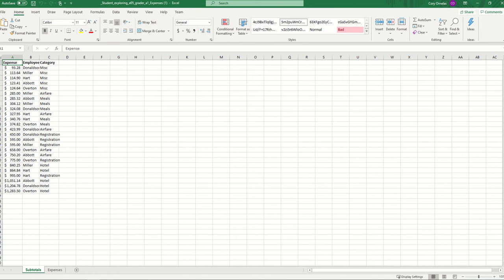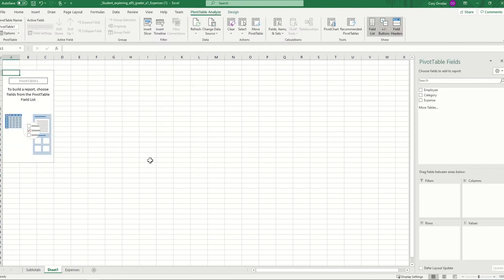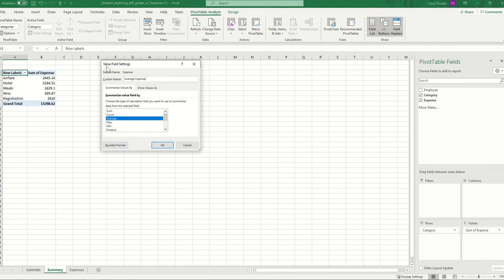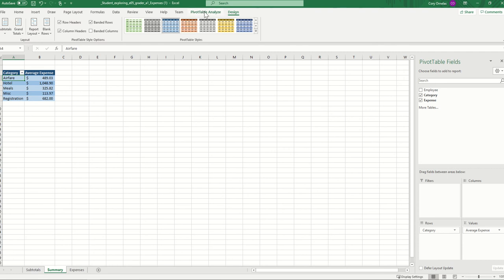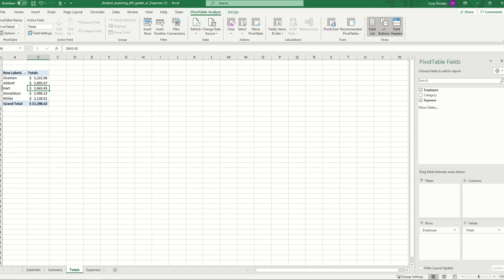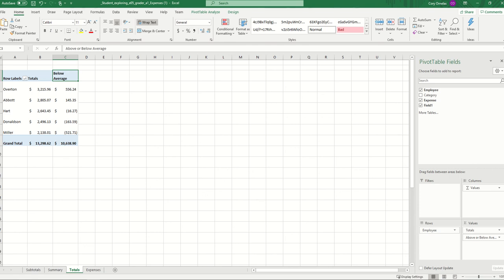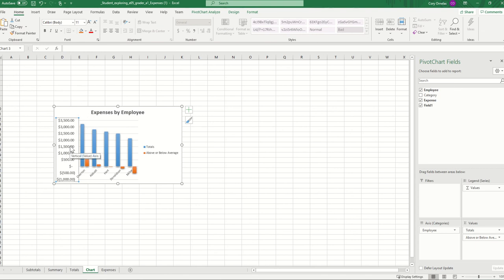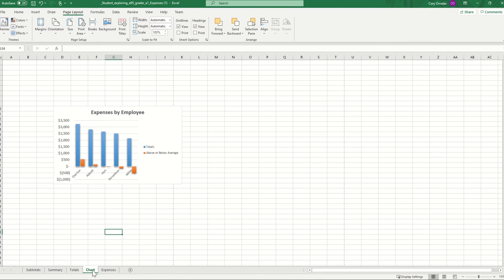Excel Grader 5